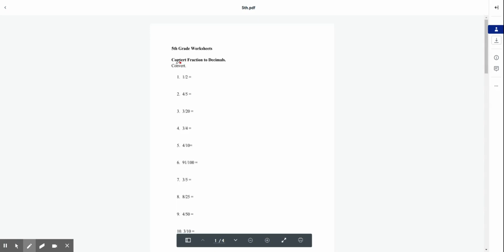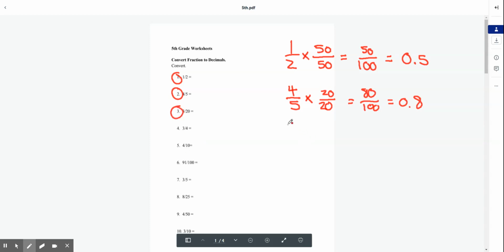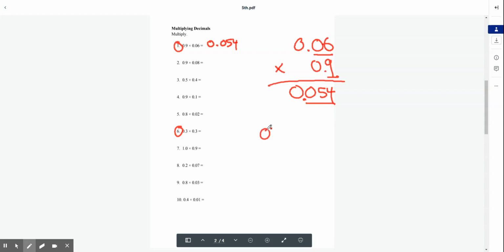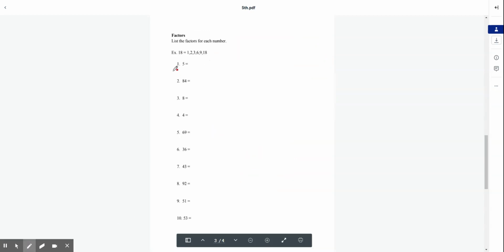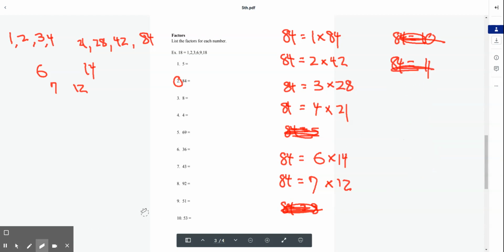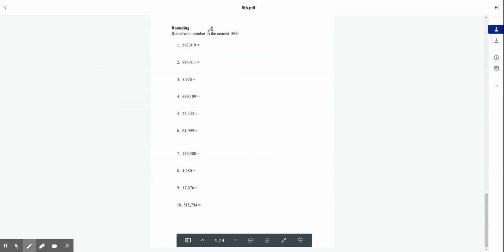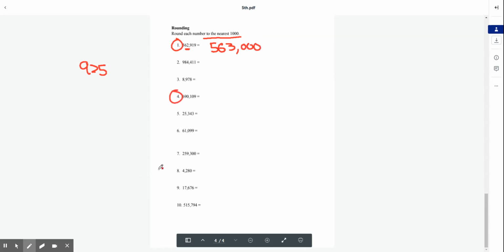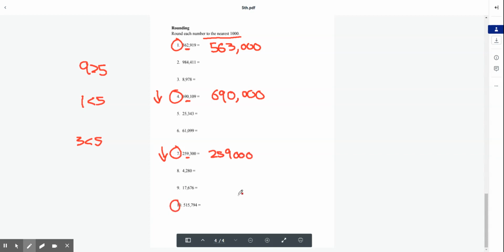5th Grade Math | Lesson 29 #2